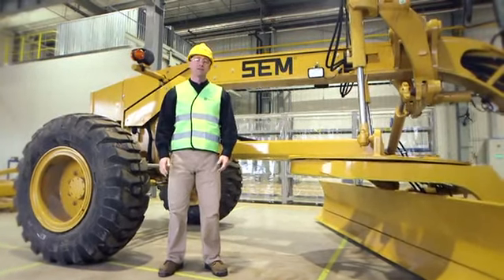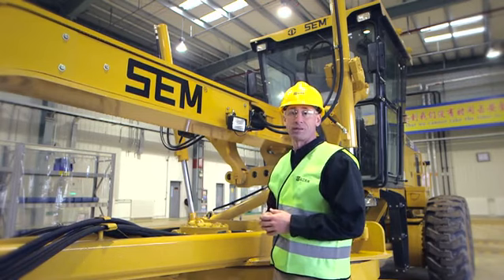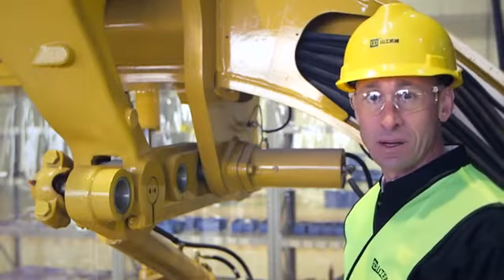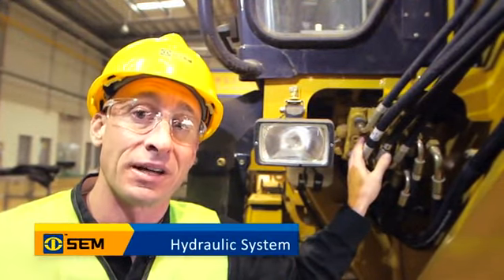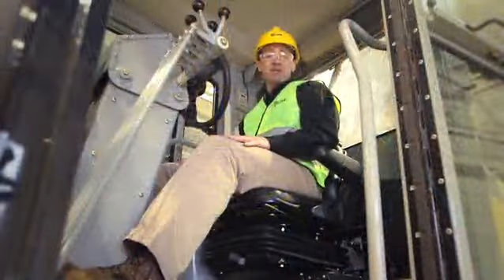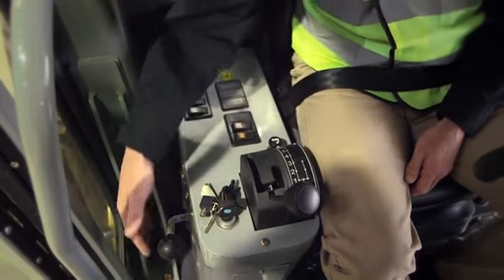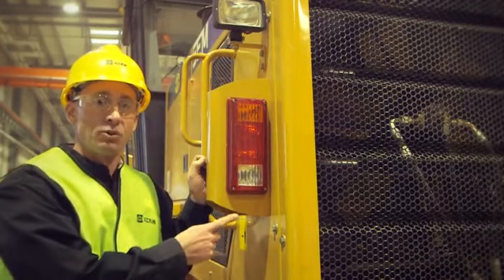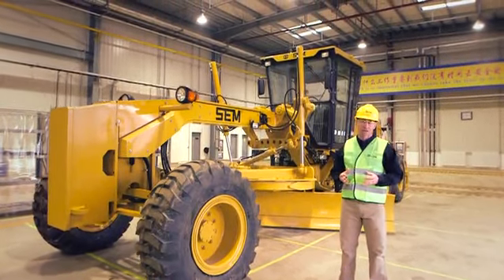SEM 919 Walkaroud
Walkaroud